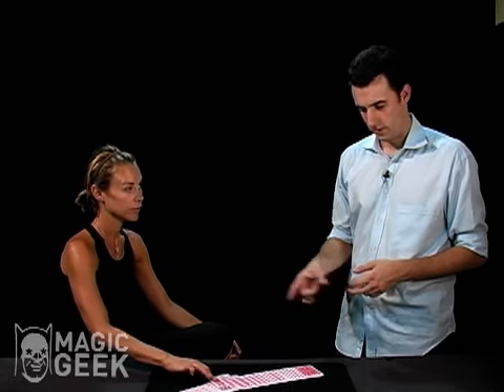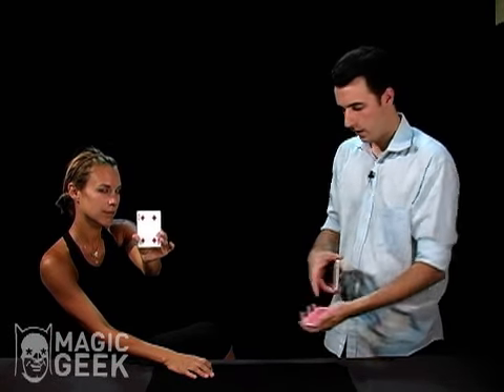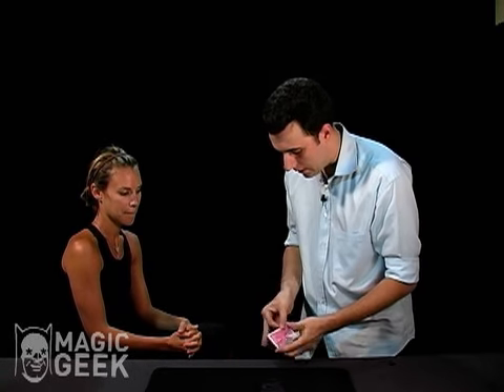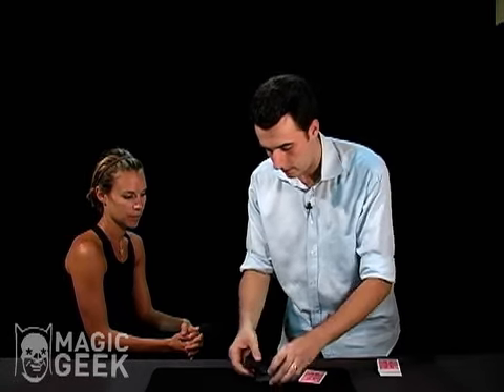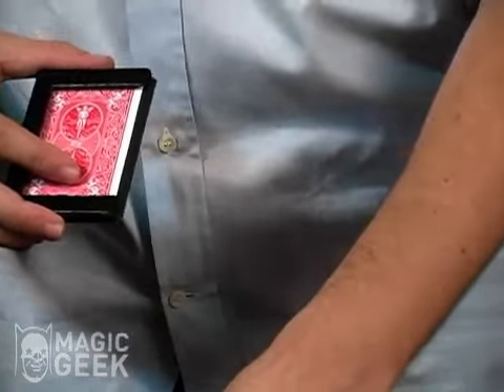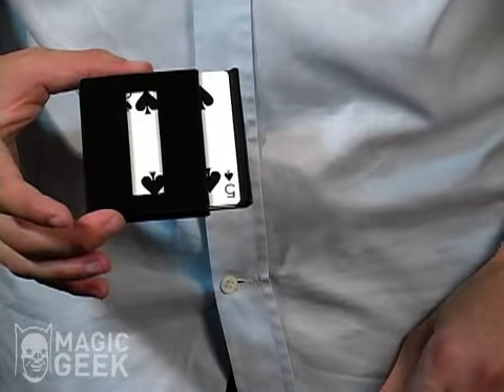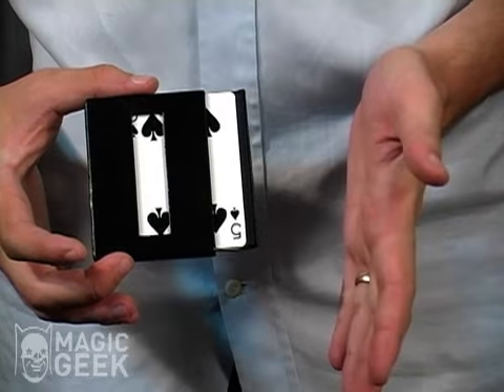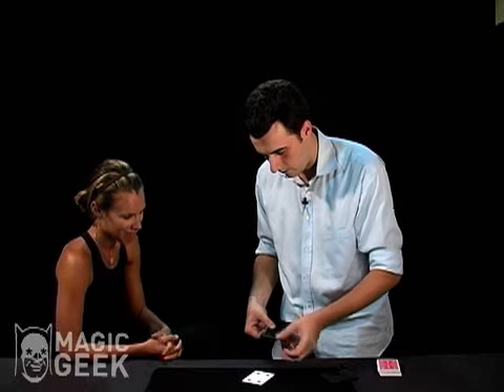Magic Reflex Card Case